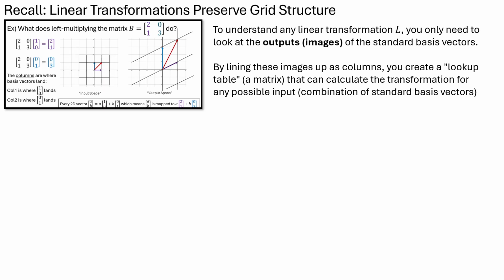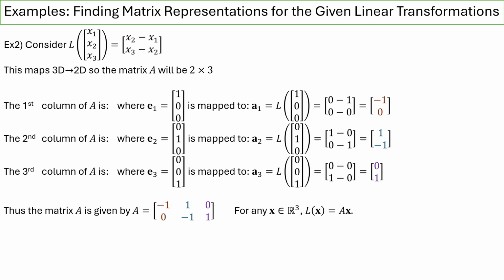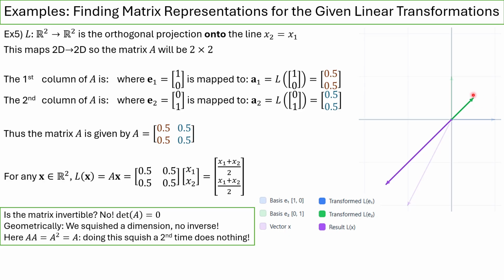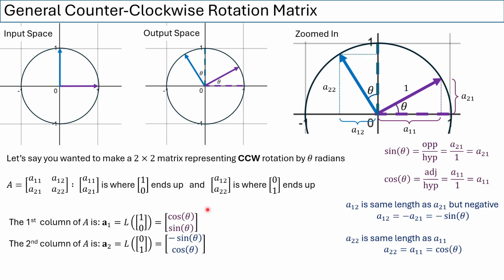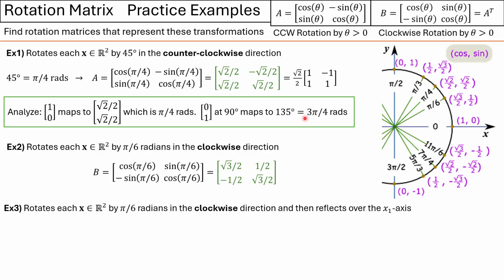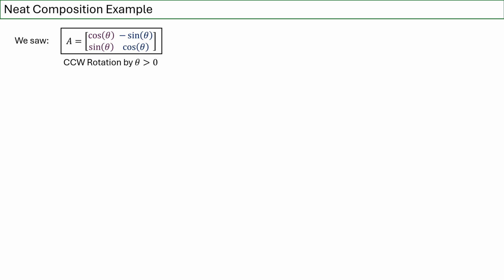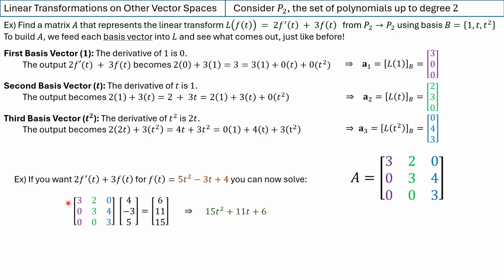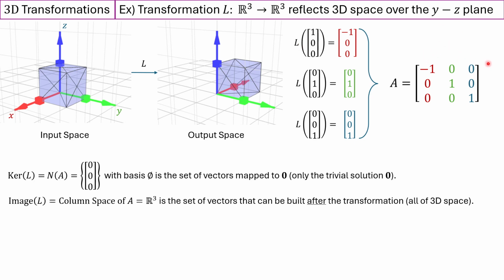Linear Algebra | Lesson 4.2 | Linear Transformations Part 2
Second video of chapter 4 in Linear Algebra